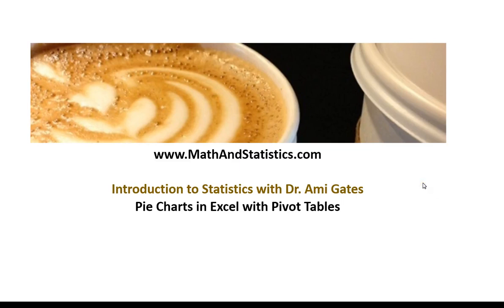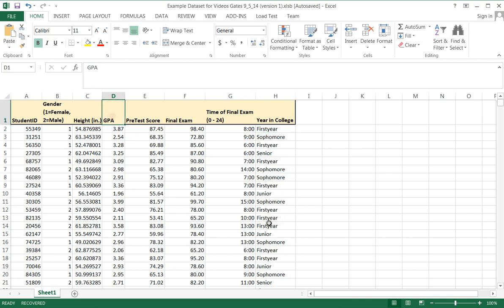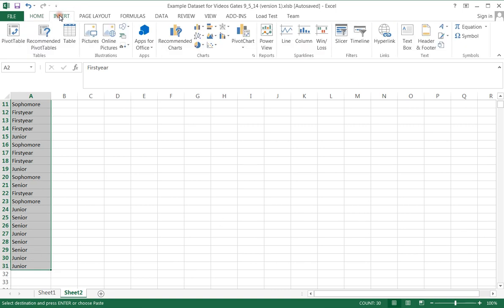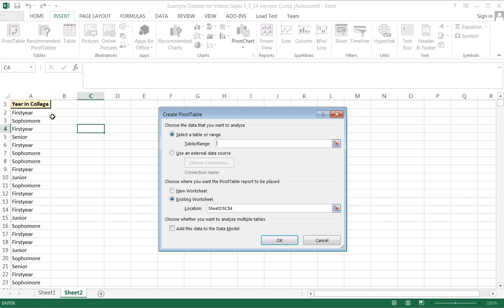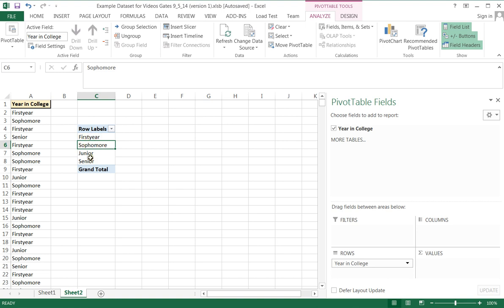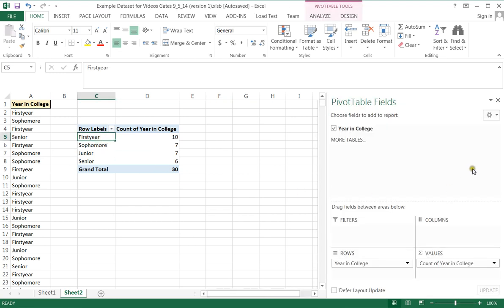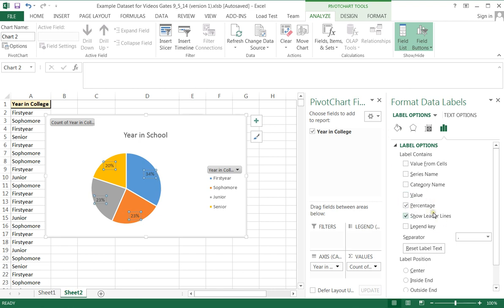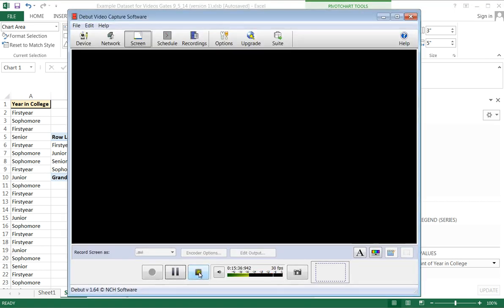HOW TO VIDEO Dr Ami Gates MOOT Intro Stats Making Pie Graph Excel